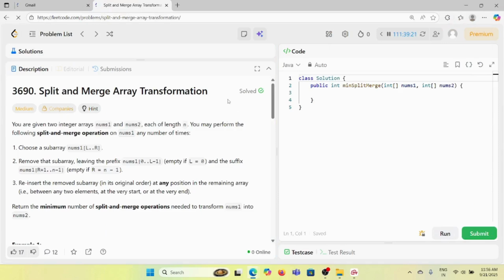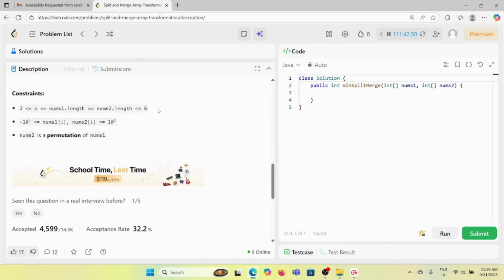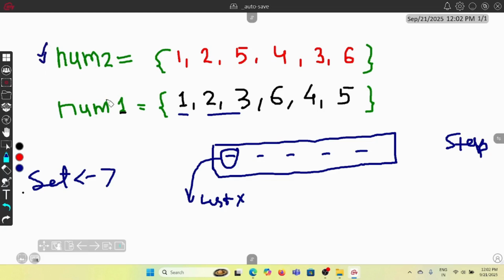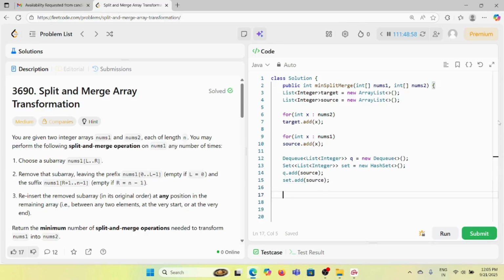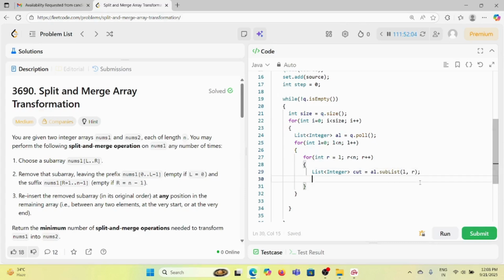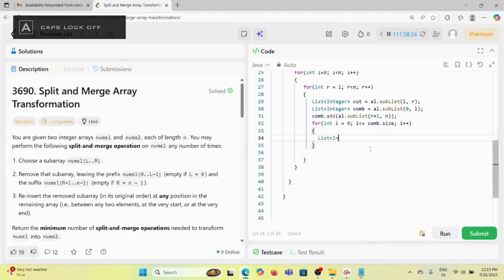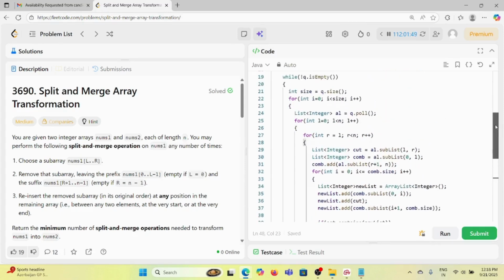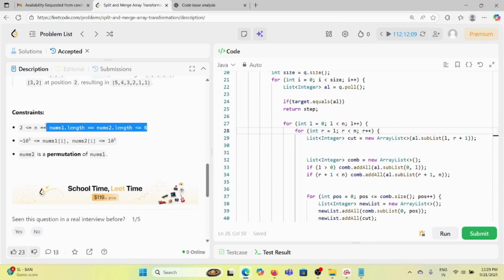Weekly Contest 468|3690. Split and Merge Array Transformation | leetcode 3690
Weekly Contest 468|3690. Split and Merge Array Transformation|split and merge Array Transformation| leetcode 3690

3690. Split and Merge Array Transformation
Split and Merge Array Transformation
leetcode 3690
Leetcode contest 468 in java

3690. Split and Merge Array Transformation

3690. Split and Merge Array Transformation

You are given two integer arrays nums1 and nums2, each of length n. You may perform the following split-and-merge operation on nums1 any number of times:

Choose a subarray nums1[L..R].
Remove that subarray, leaving the prefix nums1[0..L-1] (empty if L = 0) and the suffix nums1[R+1..n-1] (empty if R = n - 1).
Re-insert the removed subarray (in its original order) at any position in the remaining array (i.e., between any two elements, at the very start, or at the very end).
Return the minimum number of split-and-merge operations needed to transform nums1 into nums2.

3690. Split and Merge Array Transformation, Q2, leetcode contest 468 , top 20 Google interview questions, top 20 Google interview questions, Must DO MAANG PROBLEM,
3690. Split and Merge Array Transformation,
today daily leetcode problem,
leetcode 3690,
leetcode potd,